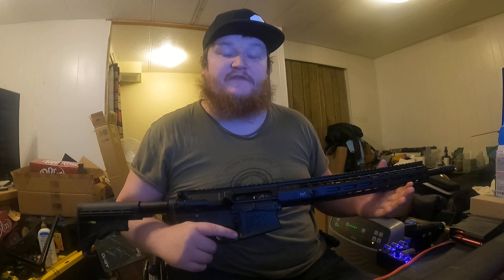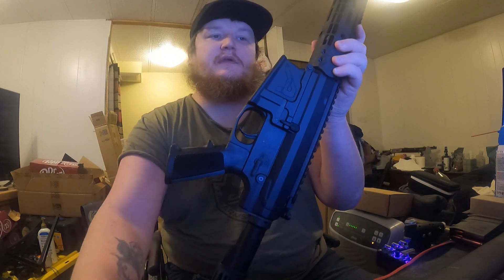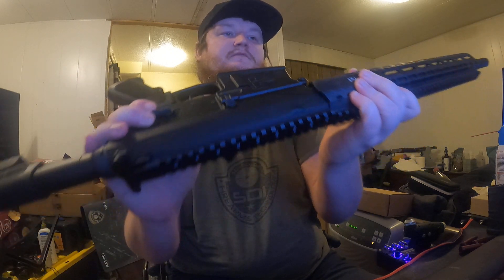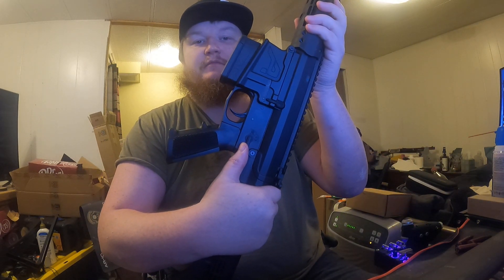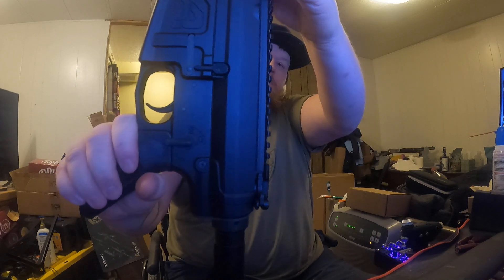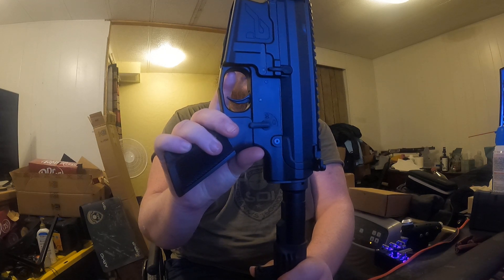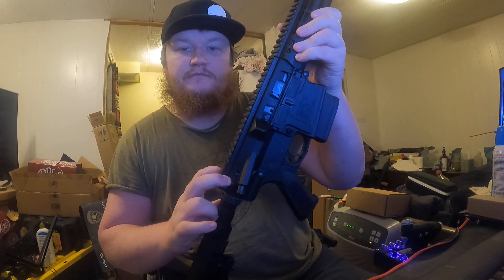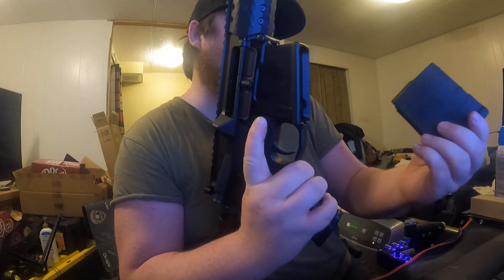SDI Capstone AR-10 Build: Week 7 Final Project Function check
For this video, I will be performing a Function check on the recently built Aero Precision AR-10 for my elective FTE 217 Modern Sporting Rifle.

Factor75:
Chef made gourmet meals delivered weekly. Use this link to get $150 off your first order.